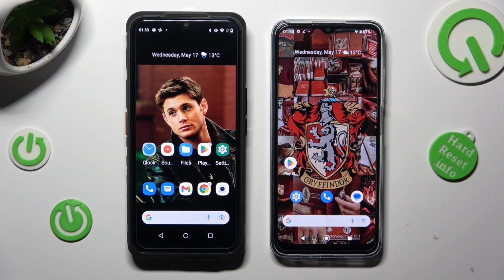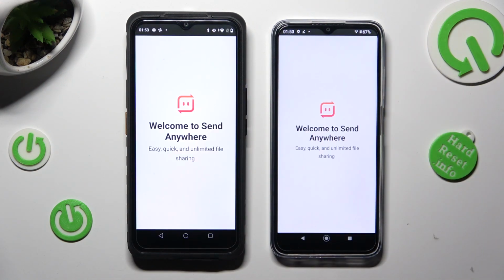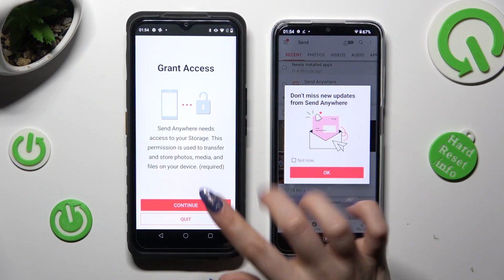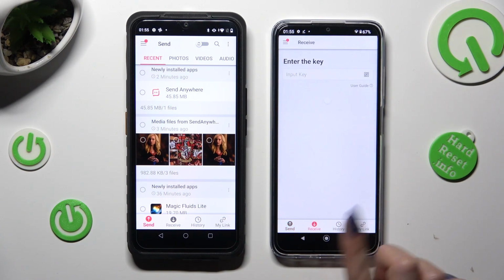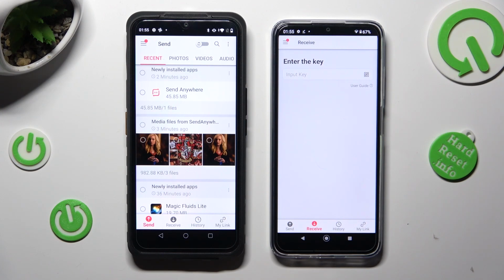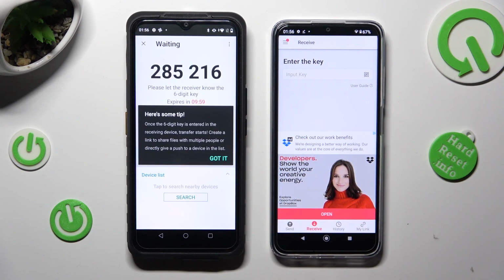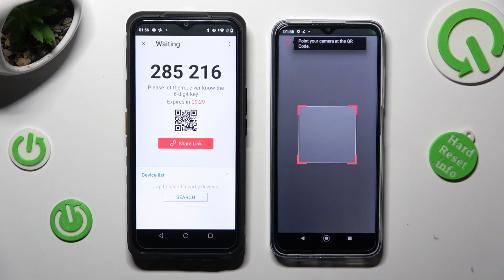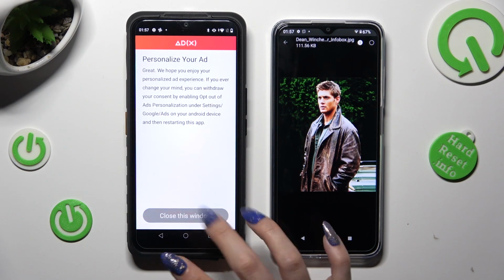How to Transfer Files from CAT S53 to Android Device - Use Send Anywhere App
Send Anywhere is a powerful file-sharing application that allows you to quickly send various types of files (photos, videos, contacts, documents and more) between devices. Stay here and find out how to use that app to transfer files from CAT S53 to Android device.

How to use Send Anywhere on CAT S53? How to transfer files from CAT S53 to Android device? How to transfer files from CAT S53 to Android phone?